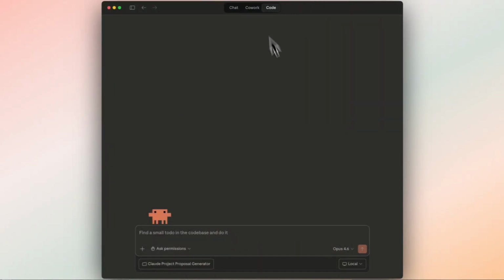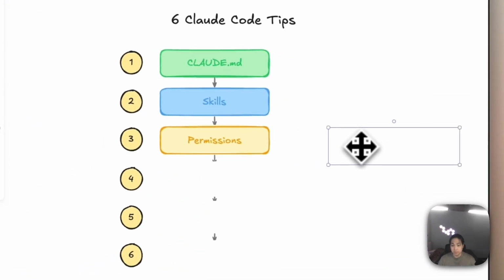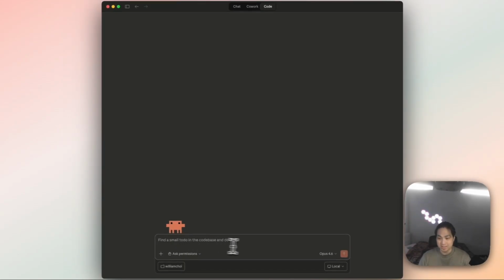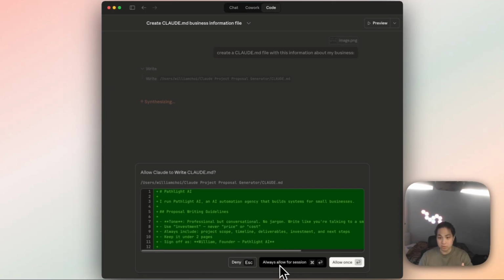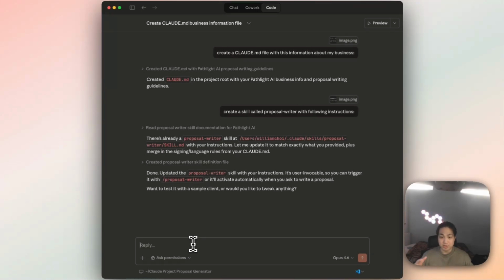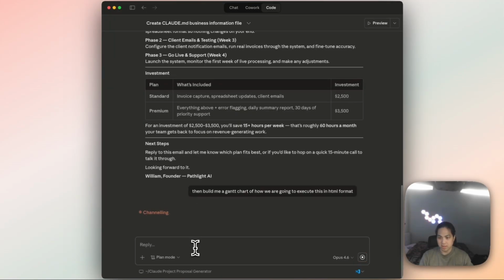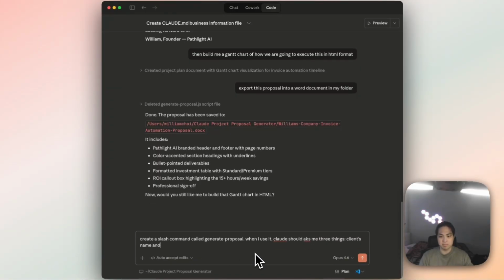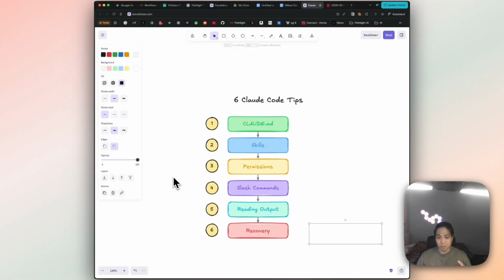Claude Code Without the Coding: My 6 Top Discoveries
I built a custom client proposal generator using Claude Code — no coding, no terminal, no developer experience. Just plain English.

In this video, I walk you through the entire build from scratch and show you the 6 things I wish someone told me when I started using Claude Code as a non-technical business owner.

Who this is for:
• Small business owners who aren't developers
• Anyone using Claude who wants to build real tools
• Solopreneurs tired of manual, repetitive work

Tools mentioned:
• Claude Code (Code tab in Claude Desktop app)
• CLAUDE.md files
• Claude Skills
• Slash commands